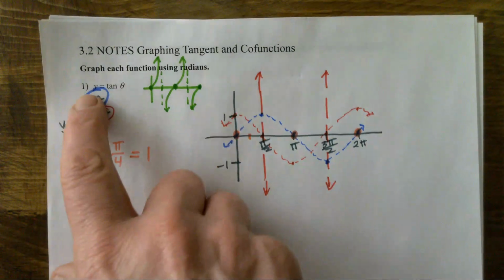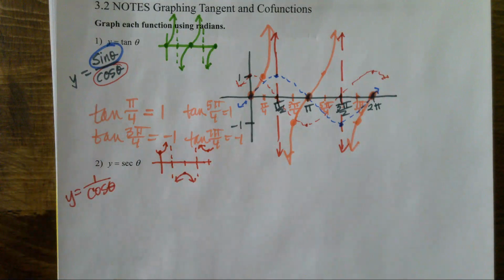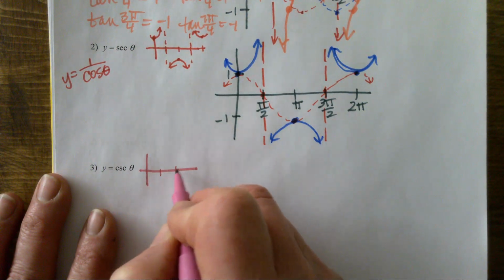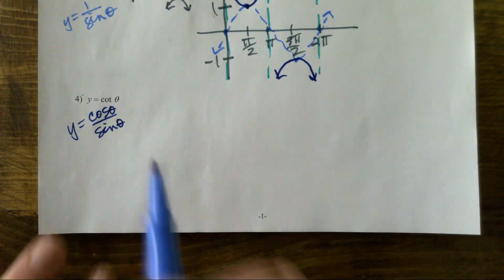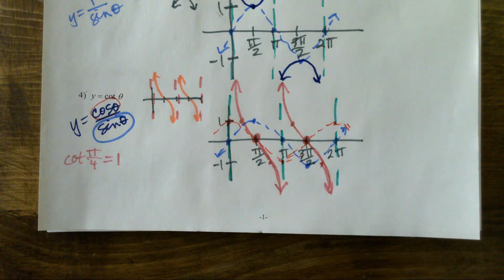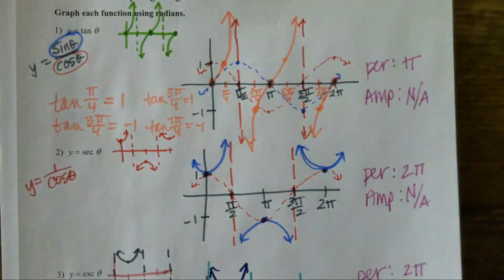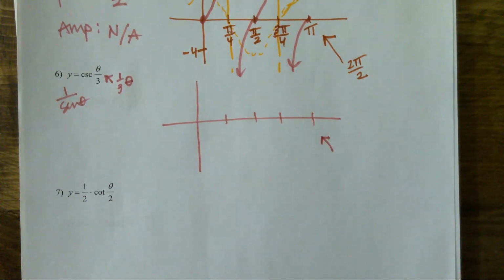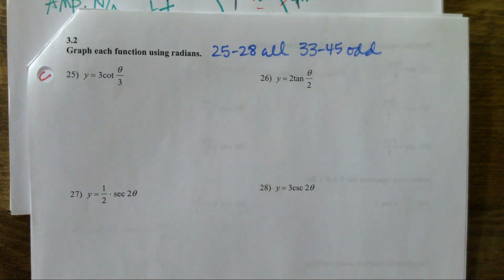PC 3.2 Graphing Tangent and the Cofunctions (day 1)